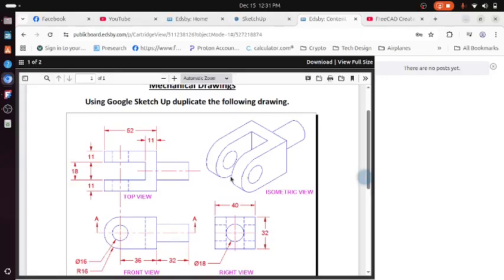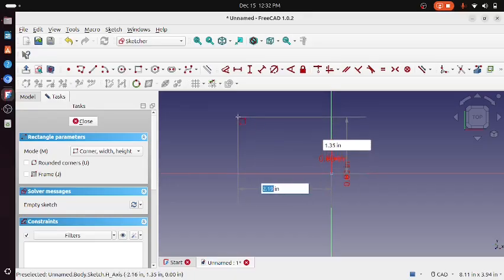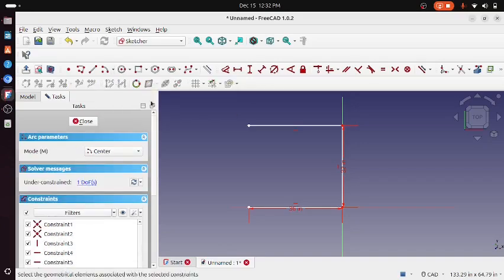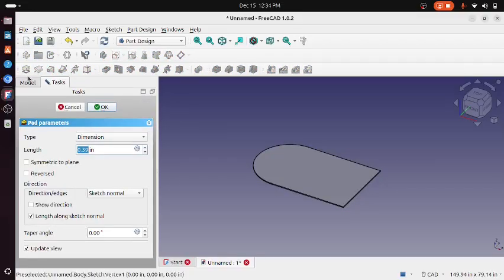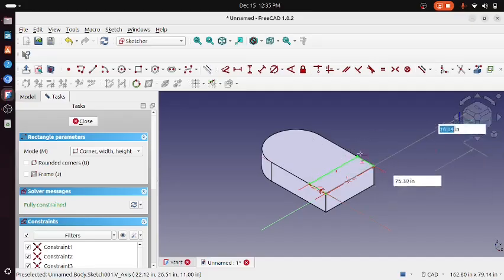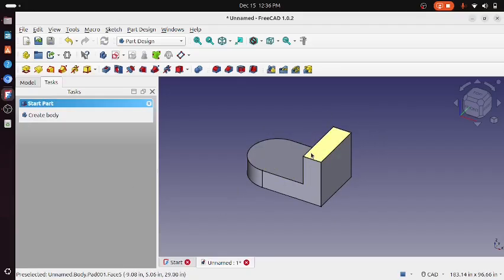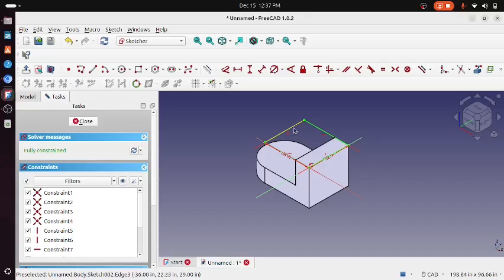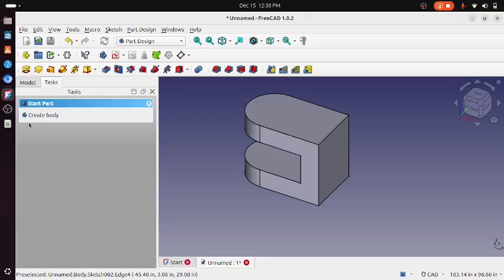FreeCAD Mechanical Drawing 1 Body Creation Review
This video reviews how to create the body for the FreeCAD Mechanical Drawing 1.